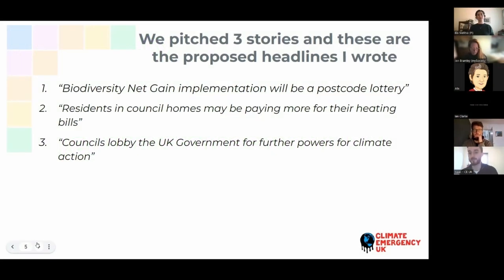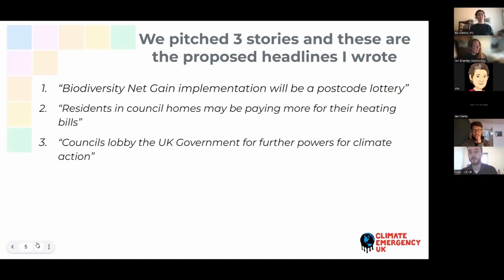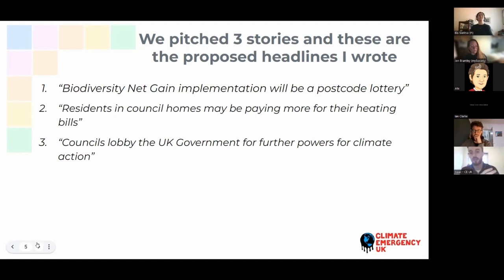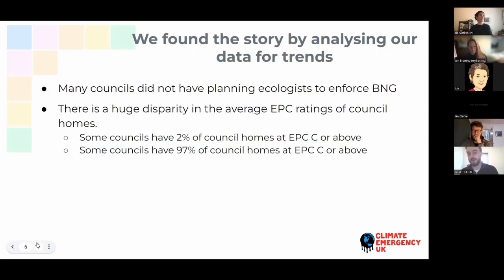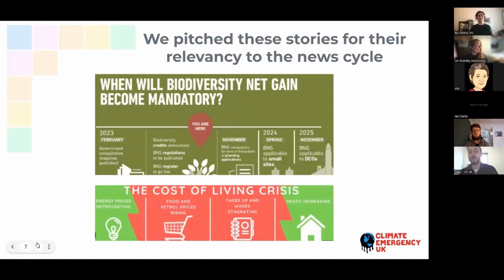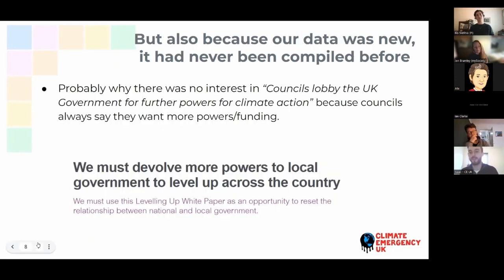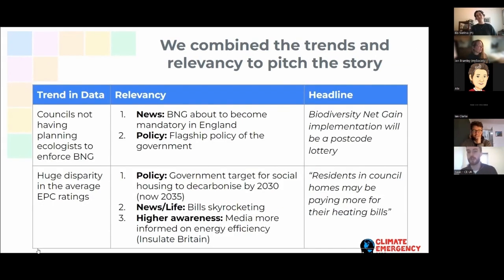Climate Emergency UK on press pitches: summary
A quick look at the key points from Isaac Beevor on how Climate Emergency UK secured significant coverage  in the Financial Times for a story based on FOI data.

Watch Isaac's full presentation, and hear more advice on getting your FOI stories into the media from other speakers too, in the full video